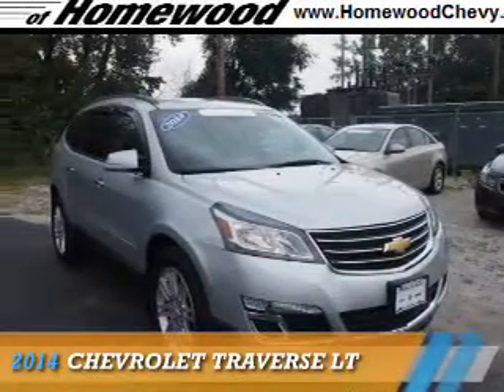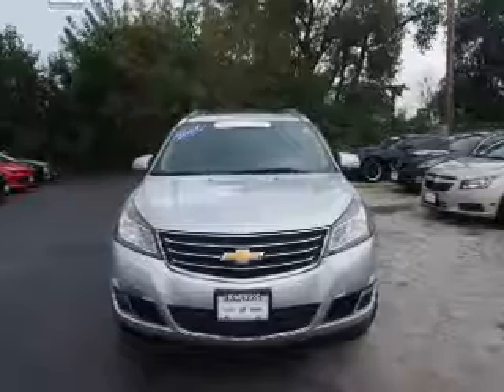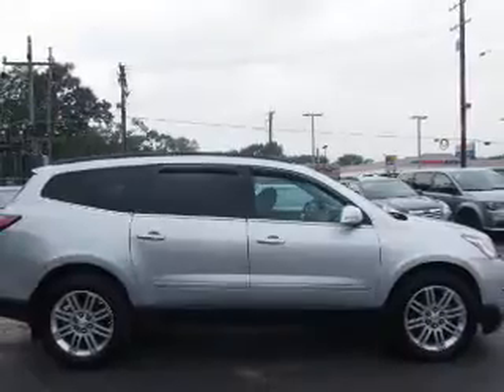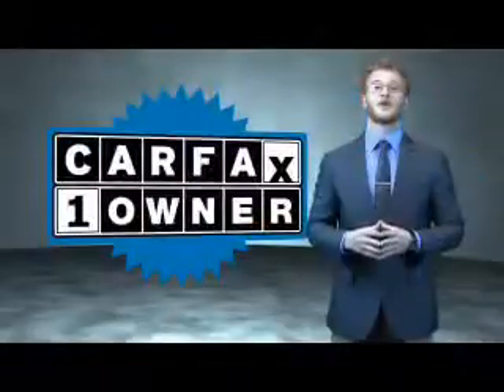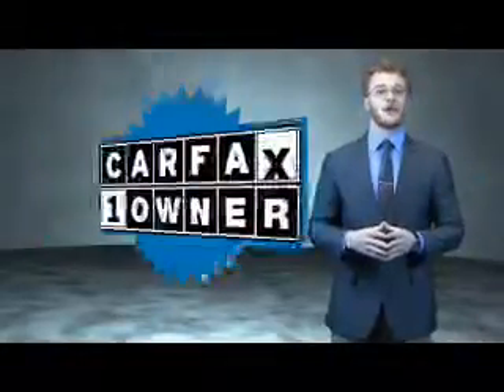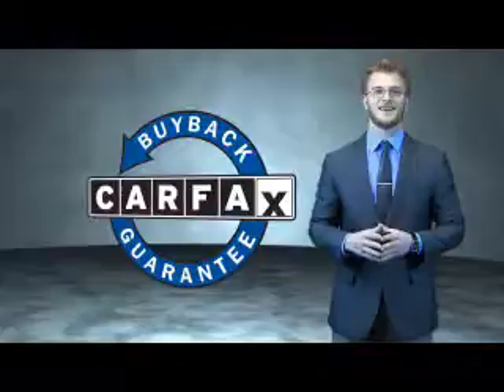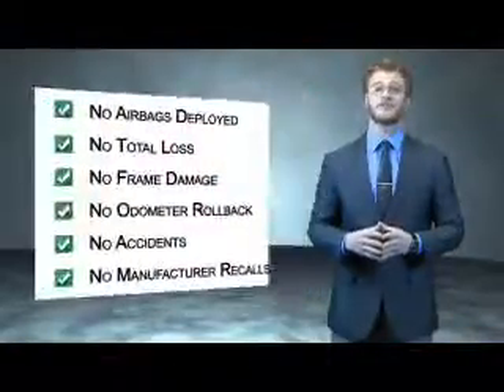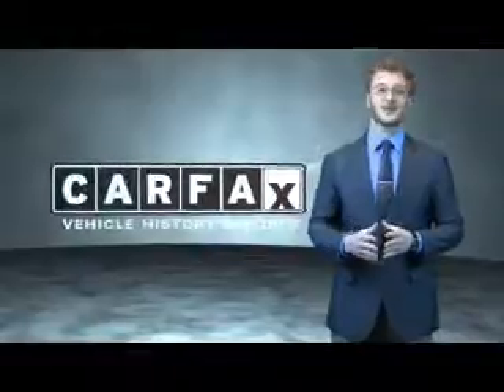2014 Chevrolet Traverse 14342N - Homewood IL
Year: 2014
Make: Chevrolet
Model: Traverse
Trim: LT
Engine: 3.6 liter 6 Cylindercylinder FWD
Transmission: Automatic
Color: Silver
Mileage: 60814
Address:
18033 Halsted St
Homewood, IL 60430
VIN:1GNKRGKDXEJ297293